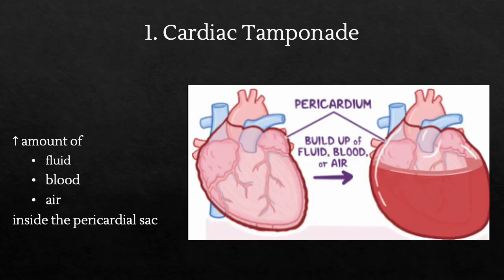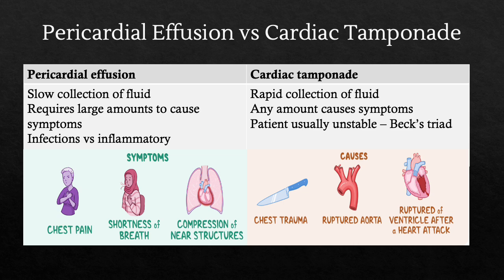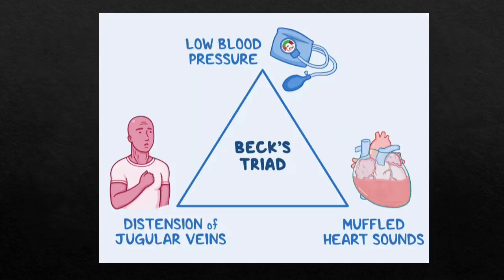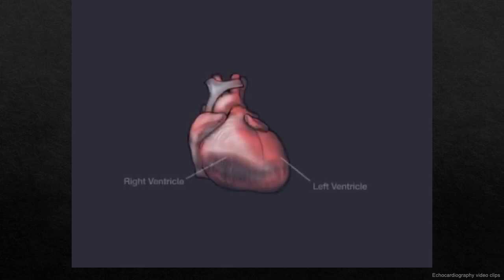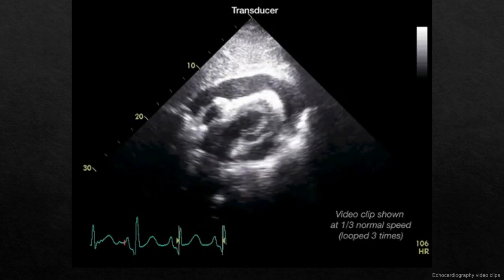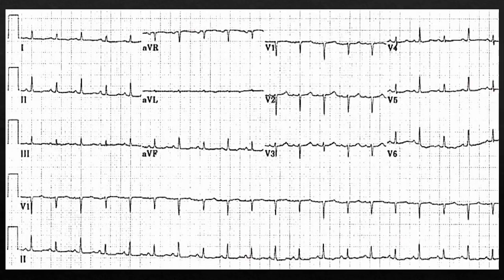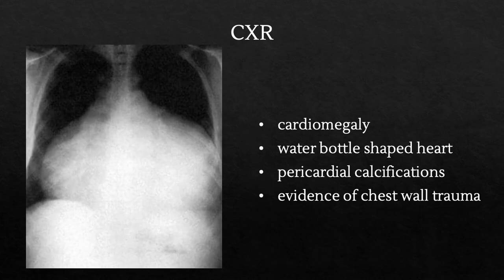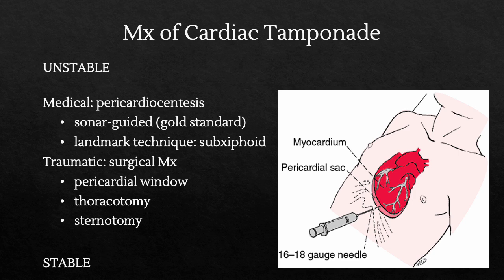Cardiac Tamponade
Chest pain - cardiac tamponade

Quick reminder about cardiac tamponade - presented by Dr Kristel Fortune